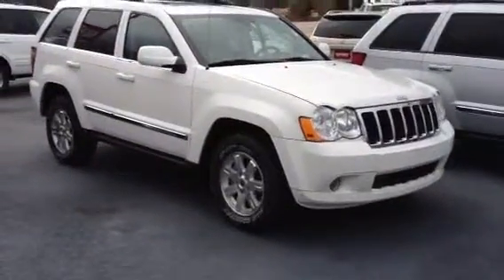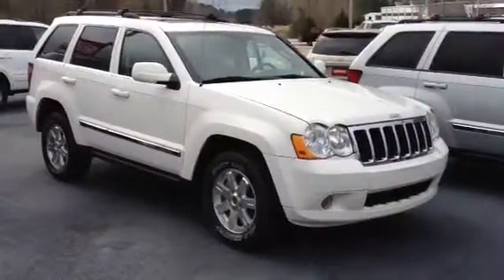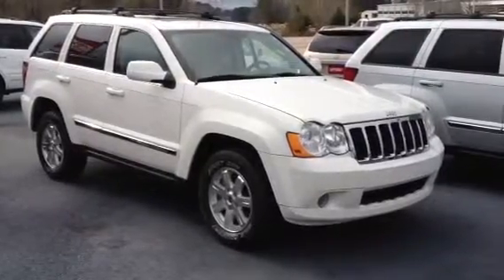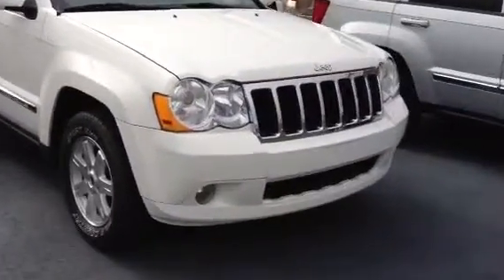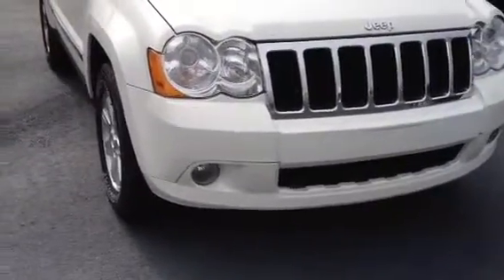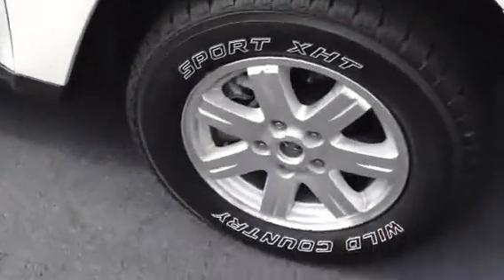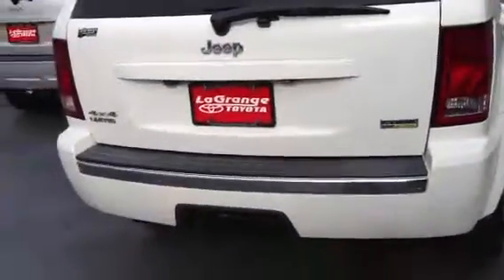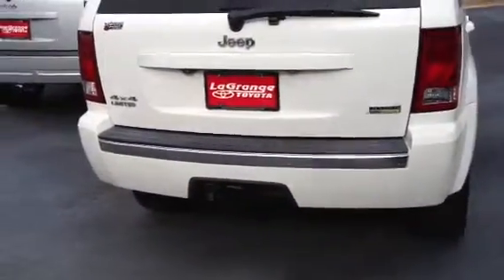2009 Jeep Grand Cherokee Limited 4WD review by Ronnie Barnes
2009 Jeep Grand Cherokee Limited 4WD review by Ronnie Barnes at Lagrange Toyota.